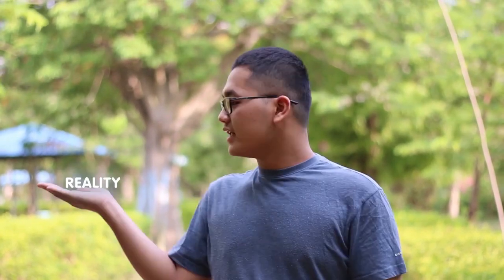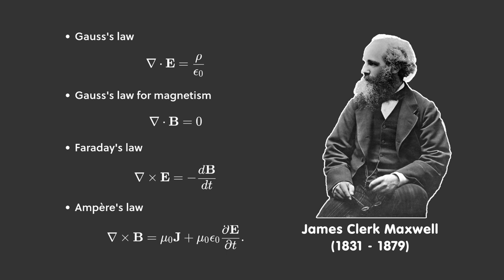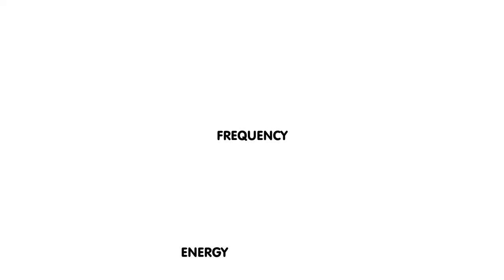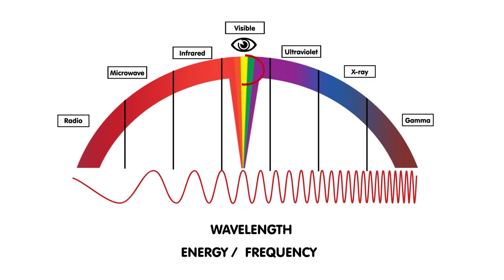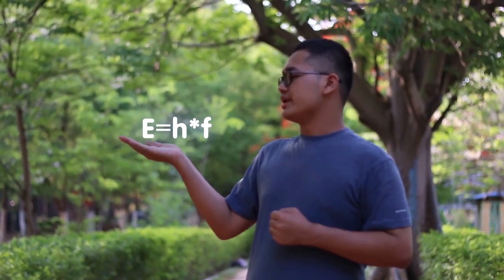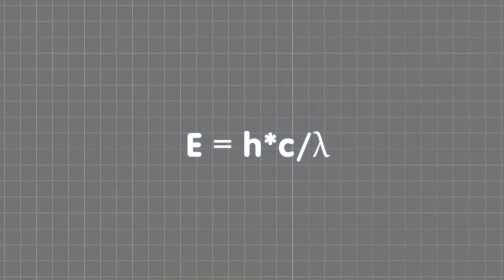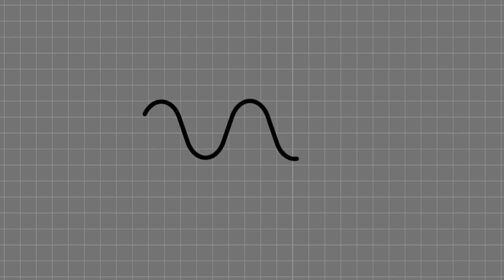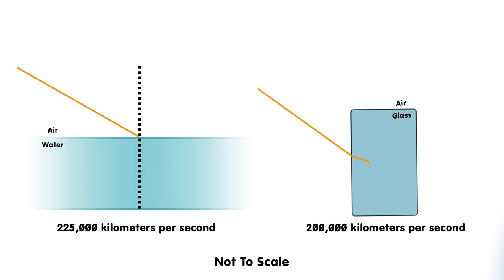Electromagnetism: Waves || Breakthrough Junior Challenge 2020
In my video, some facts are came from my childhood favorite documentaries and most are from Google Search Engine. Since I was young, I like watching Discovery Channel and science documentaries. That why I got the idea of making this theory topic video.

-Yar Zar Myint Myat ~ Myanmar (Burma)